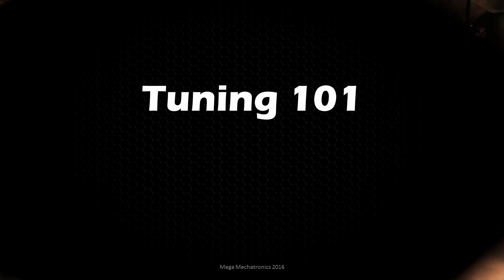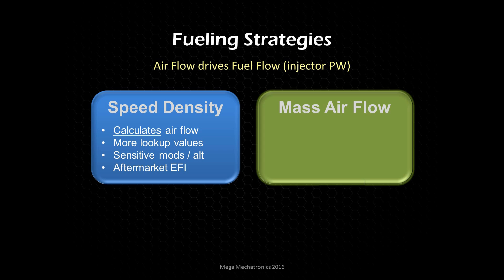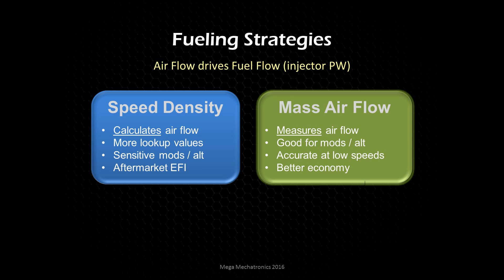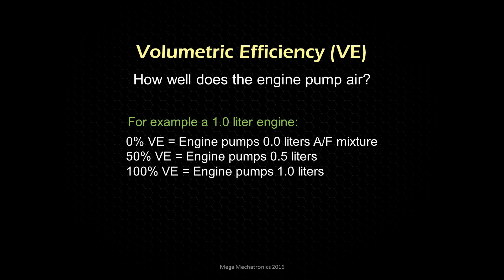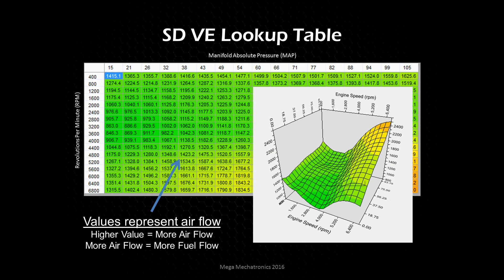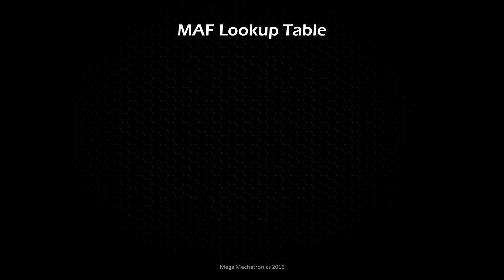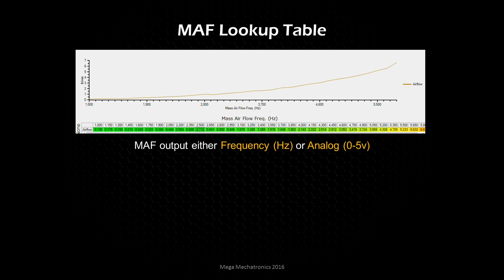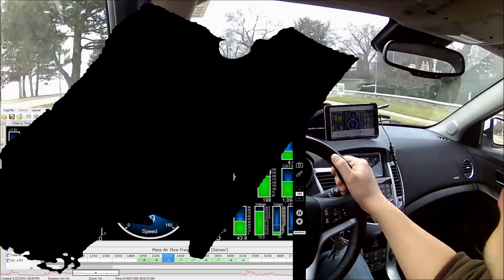How to tune Engine Tuning 101 - Part 3 - Speed Density vs. MAF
How to Combustion Engine Tuning Tutorial Explained:

Speed Density, Mass Air Flow, Correction Tables

Other music is licensed by Mega Mechatronics for non-exclusive worldwide perpetual use.